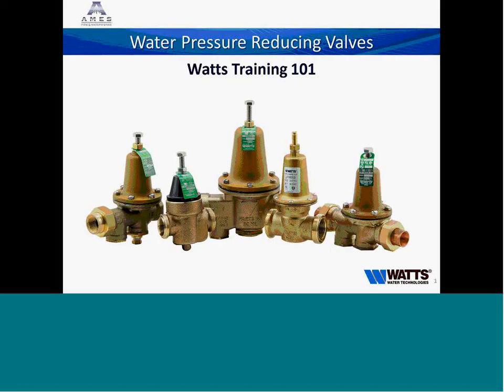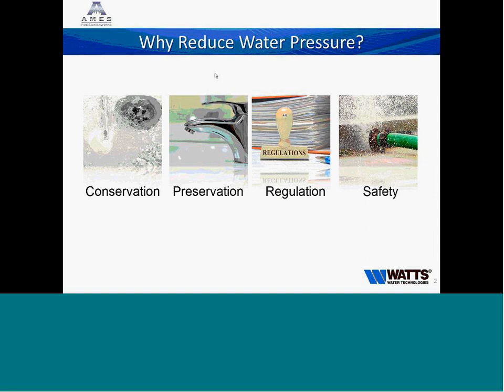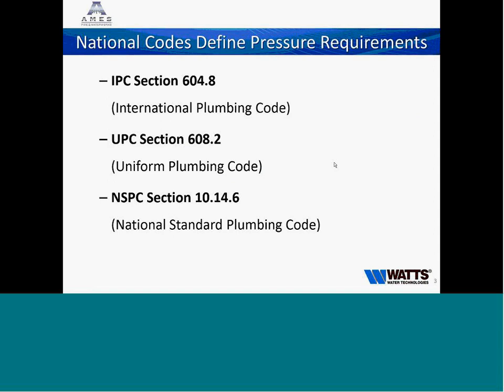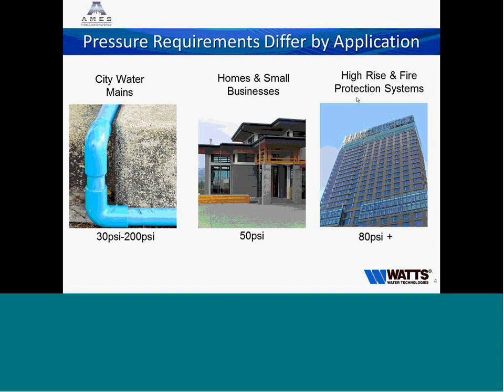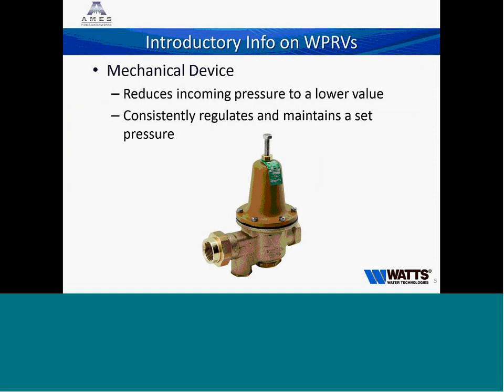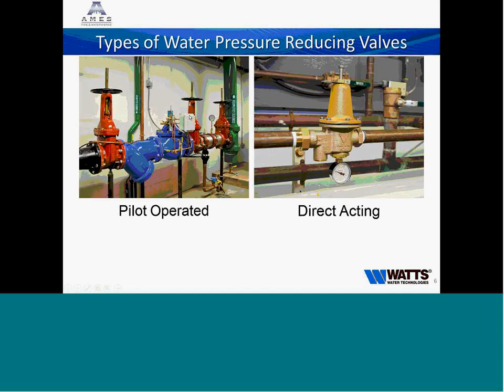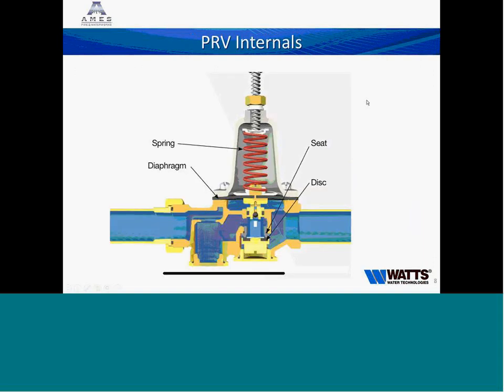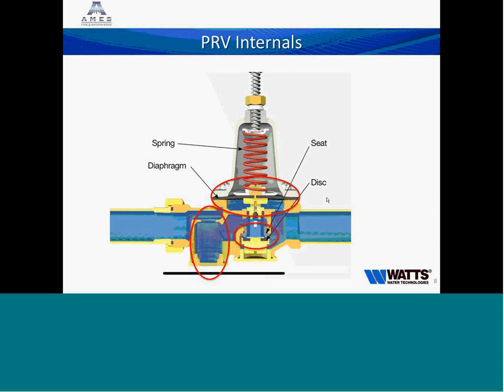How do Water Pressure Reducing Valves (PRV) Work?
Join Disney-McLane's PRV expert Jason Plageman as he explains the science behind water pressure reducing valves.